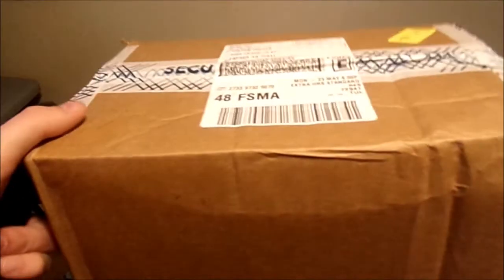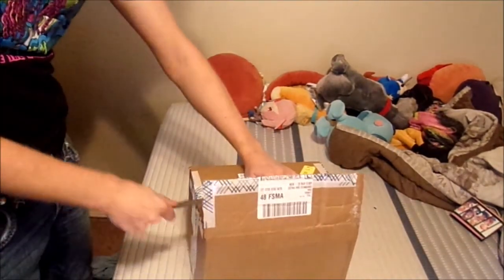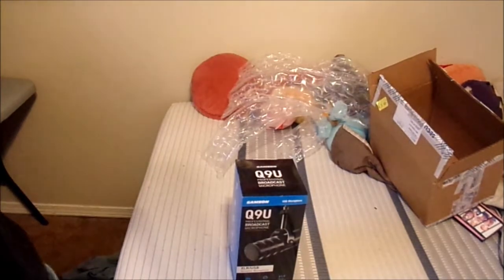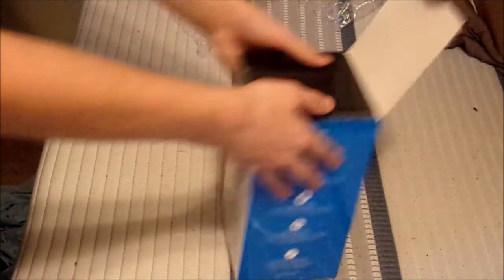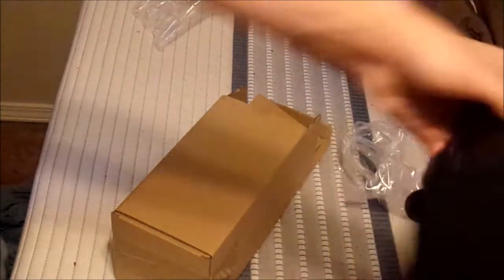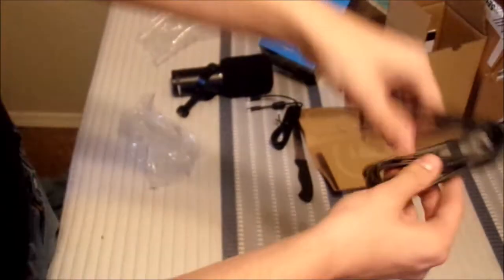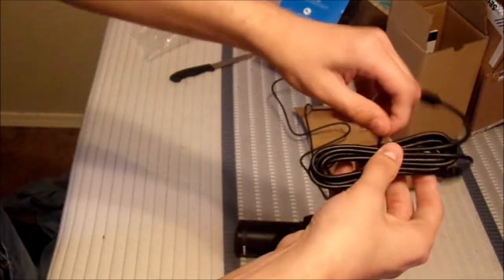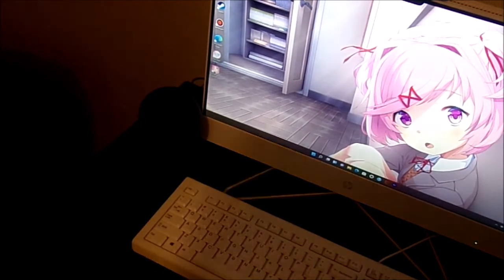SAMSON Q9U PROFROSSIONAL BROADCAST MICROPHONE UNBOXING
I hope this microphone doesn't break in a day and a half again!